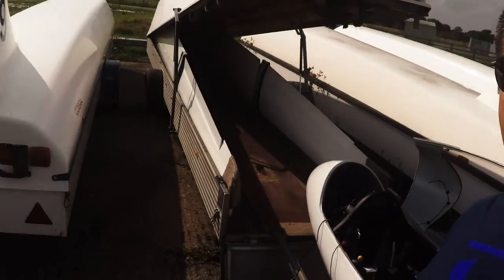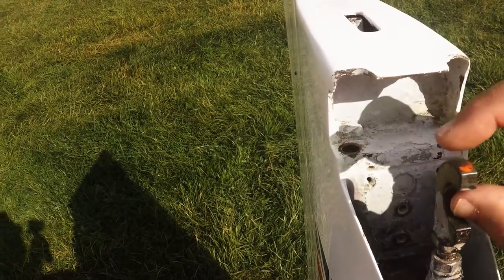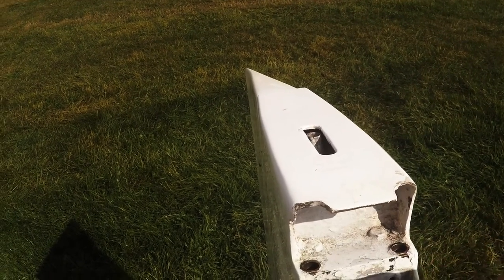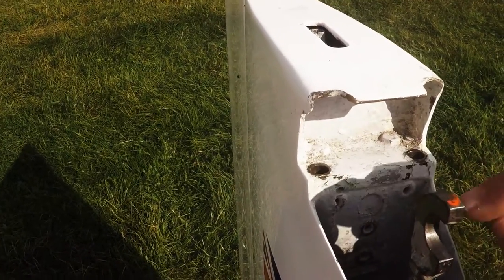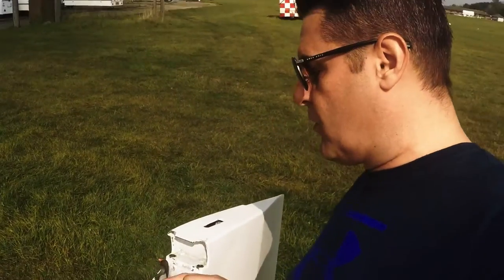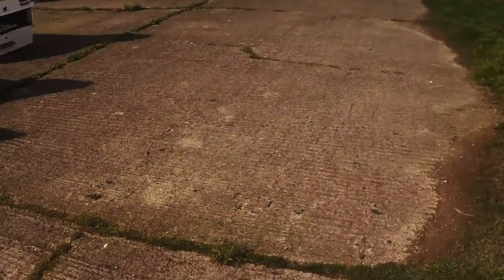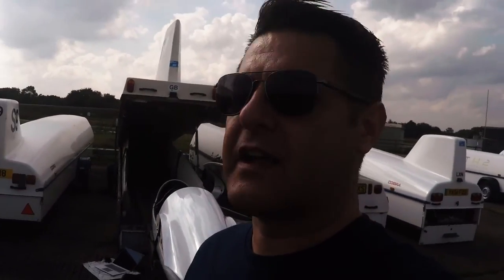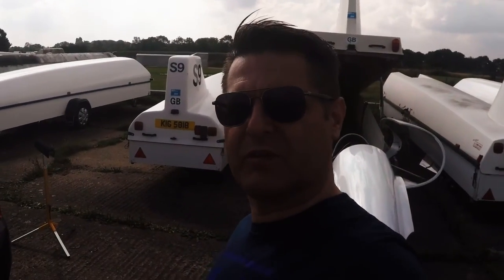How to properly connect the elevator on a Standard Cirrus glider | Previous Fatal Accidents ...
In this video, I explain how I have made a modification to ensure that the elevator (tail plane) is properly connected to avoid fatal accidents.

Unfortunately, there have been issues in the past with pilots not connecting these properly and becoming disconnected during flight leading to fatalities.

Please put any comments in the section below and I will do my best to respond as quickly as possible.

You may also be interested in my Standard Cirrus panel build series, where I completely changed the instrument panel and instruments and then tested them during flight.

Some of the main instruments fitted were:

   - OpenVario with XC Soar and remote stick by Stefly
   - LX Navigation ERA80
   - PowerFLARM Core with dual antennas and ADSB

If you are interesting in gliding the British Gliding Association is